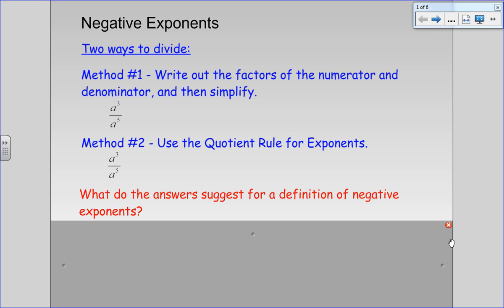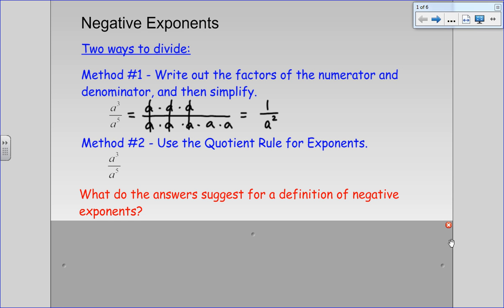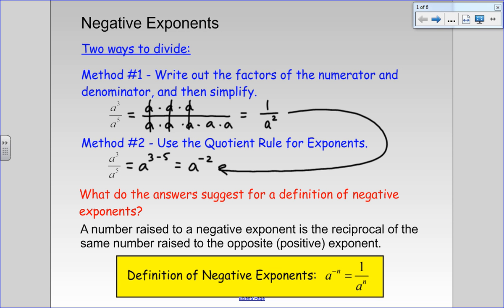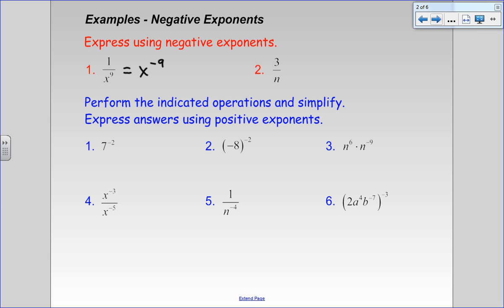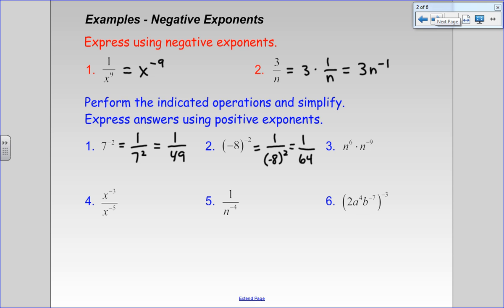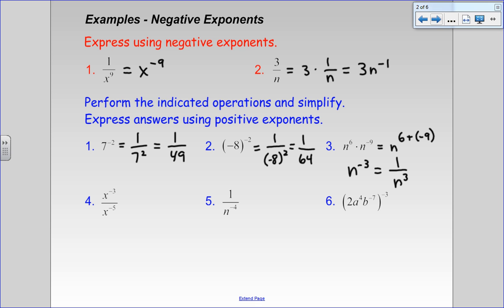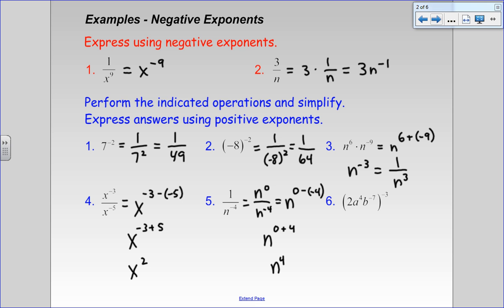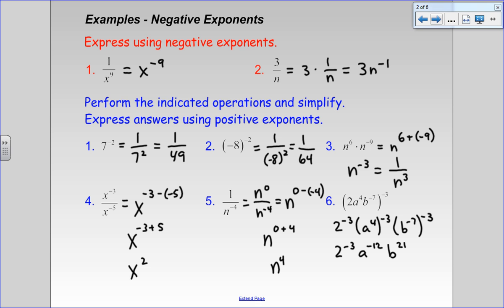U3 L2 Negative Exponents (part 1)